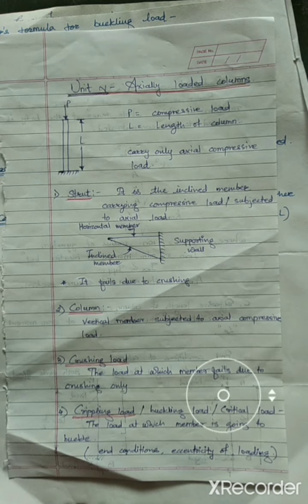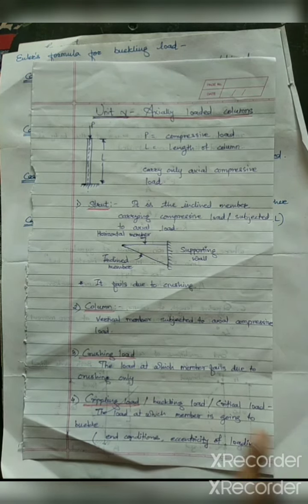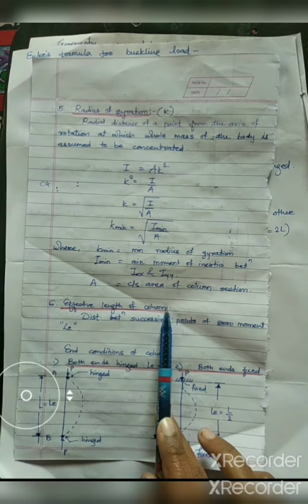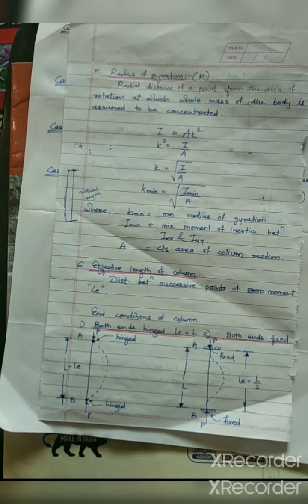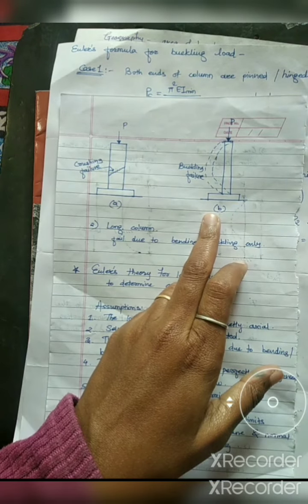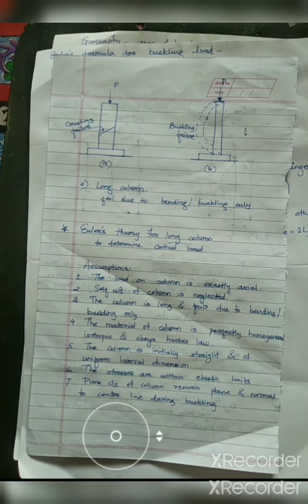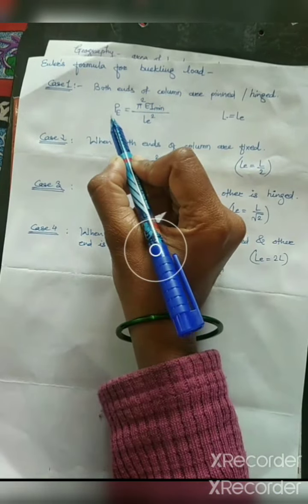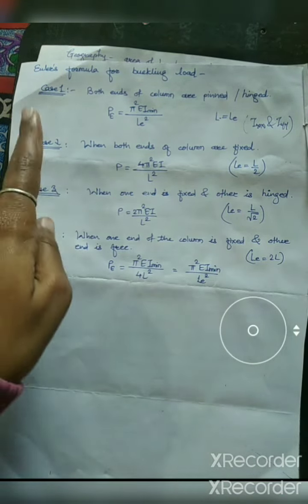Axially loaded column design axiallyloadedcolumdesign sppu |sppu drcs unit 5 Lecture 1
axially loaded column

column design
axially loaded column
uni-axially loaded column
rcc column design
design of column
design of rcc column
design of short column
axially loaded column rcc design
bi-axial loaded column
design of short axially loaded square column
design of short column for axial load
how to use sp-16 charts for design of column
building column design
how rcc column is designed
axially loaded column design
axially loaded columns
column design